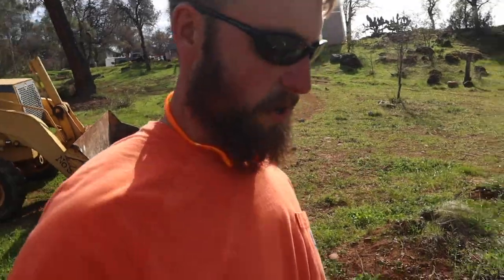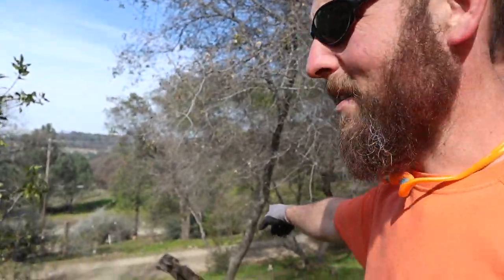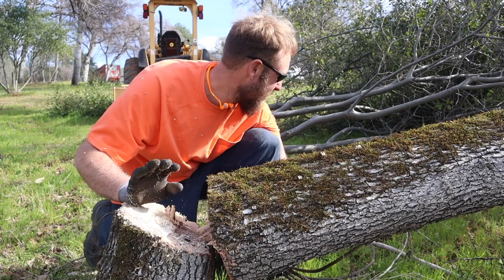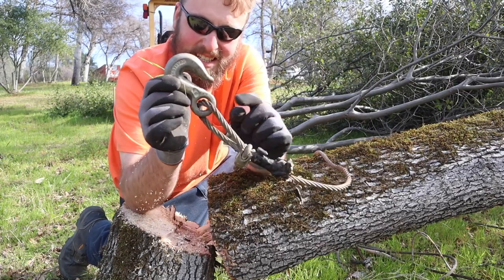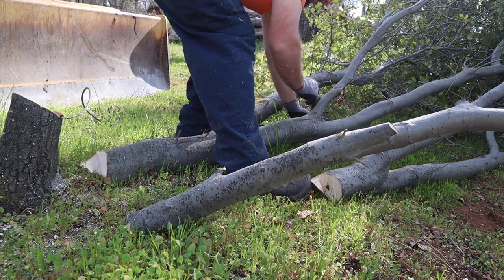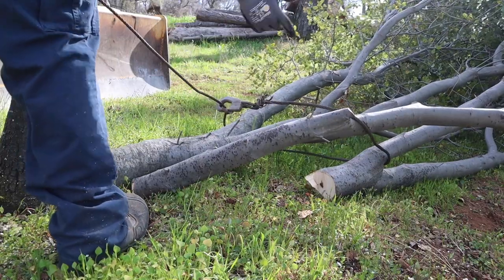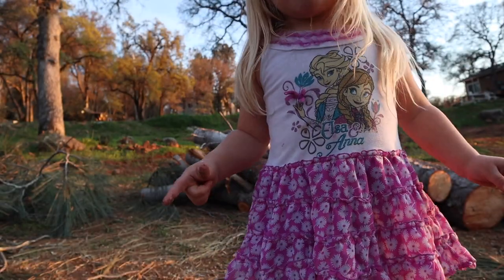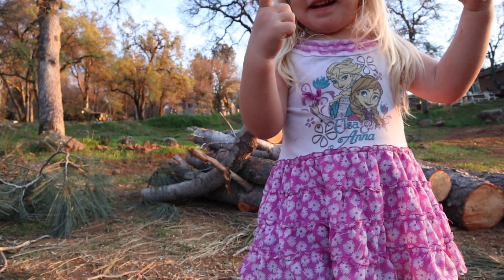Gotta Cut Some Trees To Plant An Orchard | Building A Homestead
For some reason I alway go overboard!

SOCAL MEDIA
JoeSimple.com